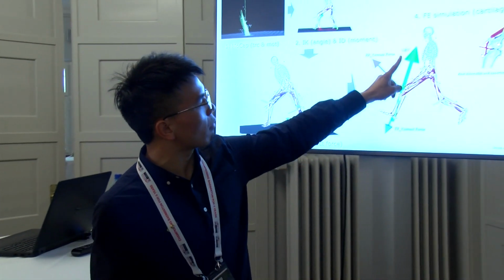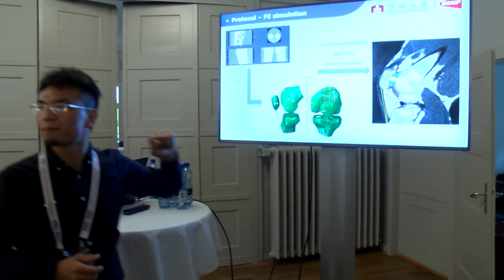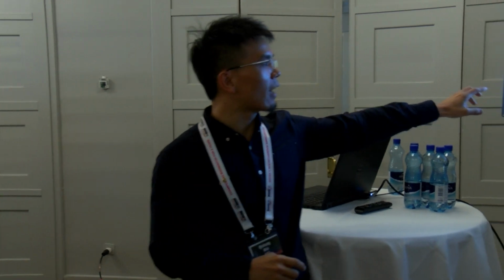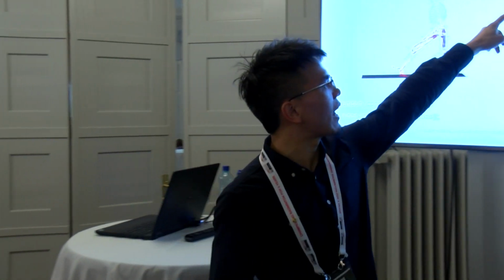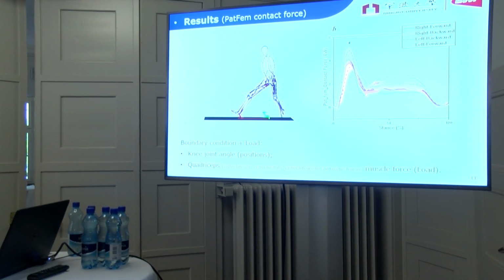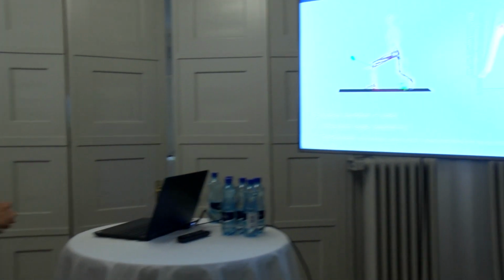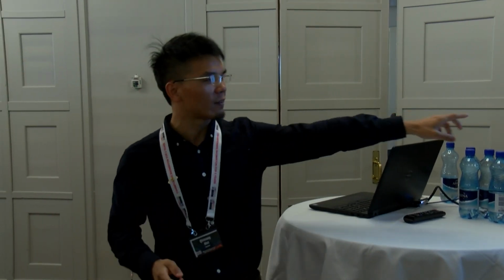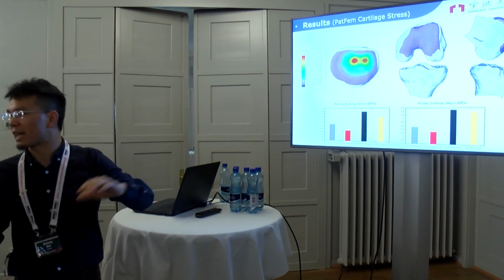Speed Station Presentation | Qichang Mei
BWF World Coaching Conference 2019

Qichang Mei from the Ningbo University presenting his research paper about revealing the knee joint loading during sub- and maximal- badminton lunges via subject-specific modelling during the Speed Station Presentation session.

BadmintonWorld.TV is the official live channel of the Badminton World Federation (BWF), where we bring to you live, catch-up and delayed streaming of the big events on the HSBC BWF World Tour, as well as the majors like the Thomas & Uber Cups and the BWF World Championships.